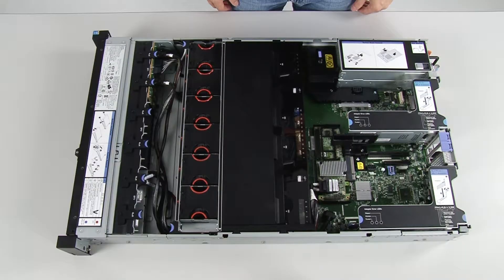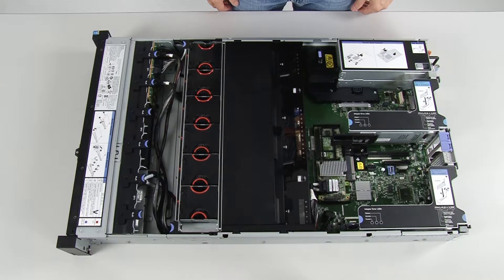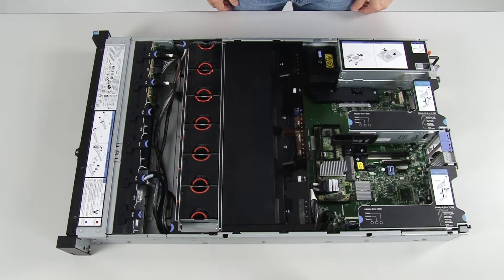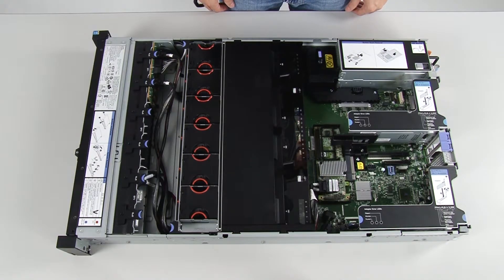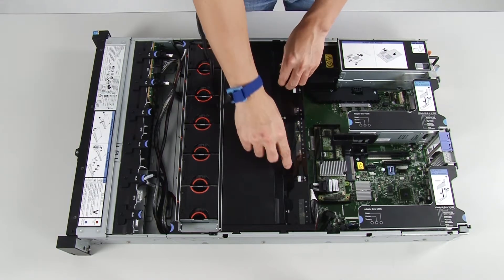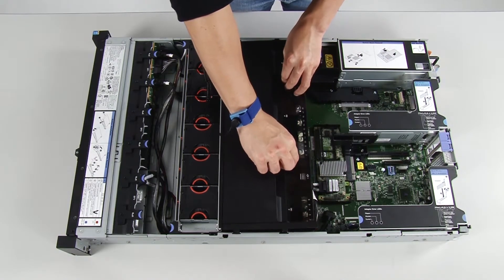Lenovo x3650 M5 removing an air baffle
This video introduces the procedure used to remove an air baffle from the Lenovo x3650 M5.